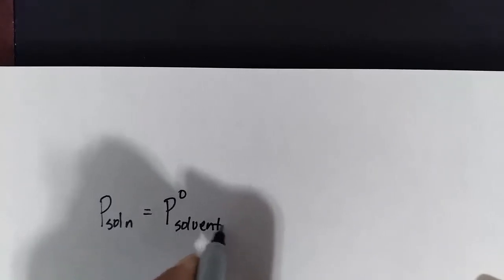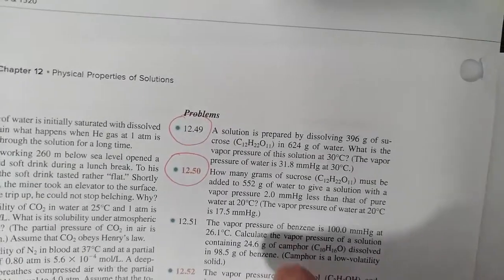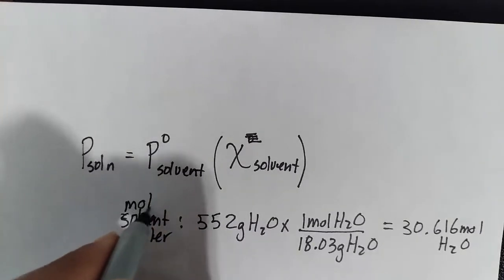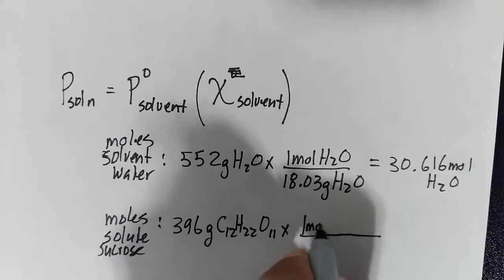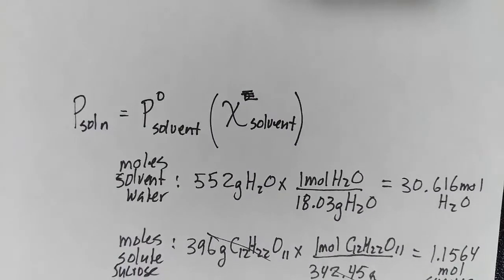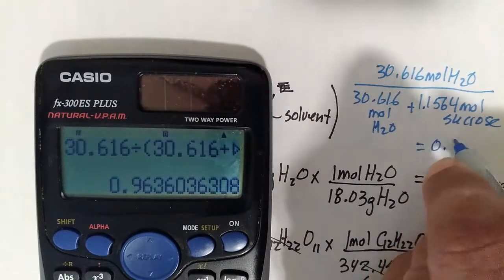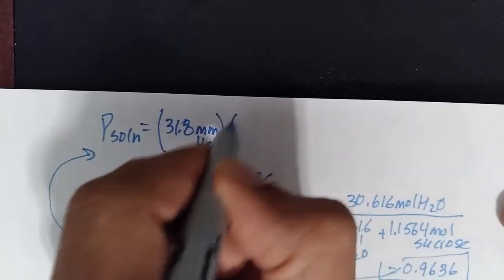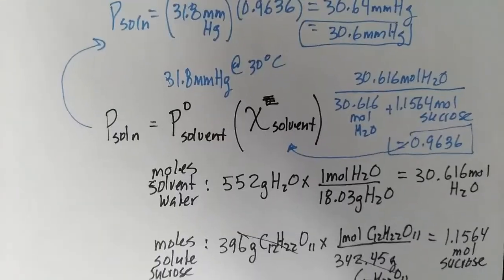Quick video: Colligative property: vapor pressure lowering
Practice problem 12.49 Chang and Overby